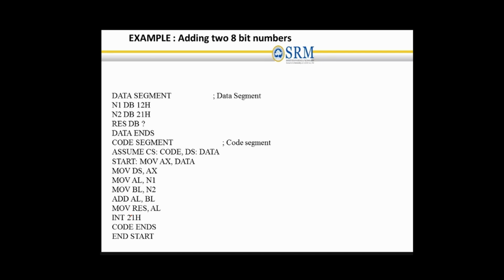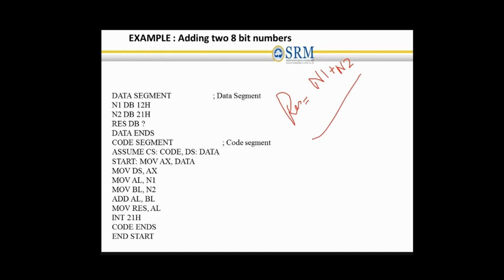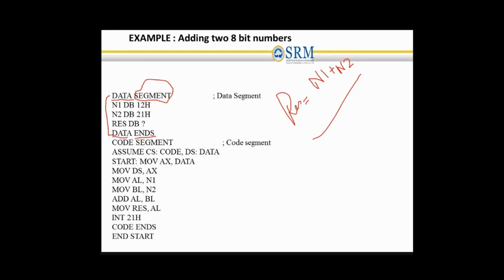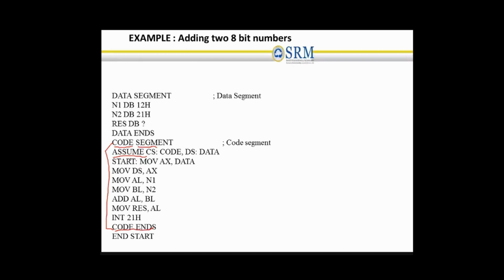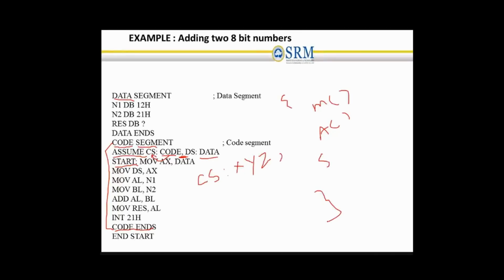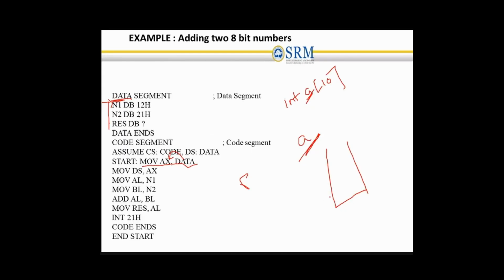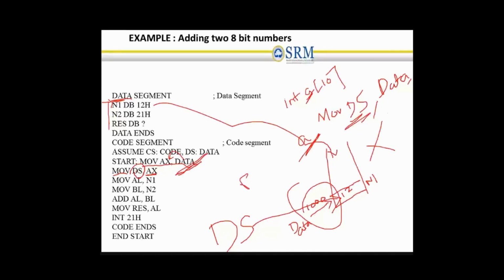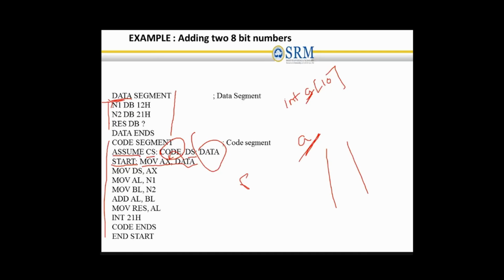8086 PROGRAM FOR ADDING TWO 8 BITS NUMBERS